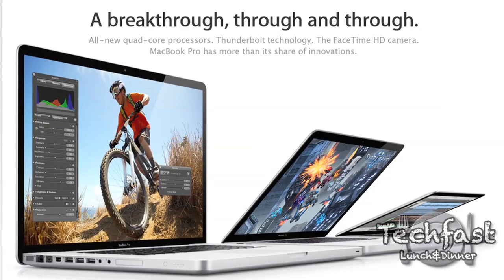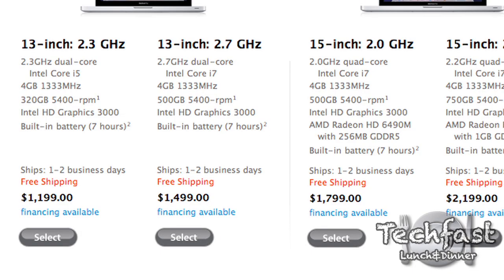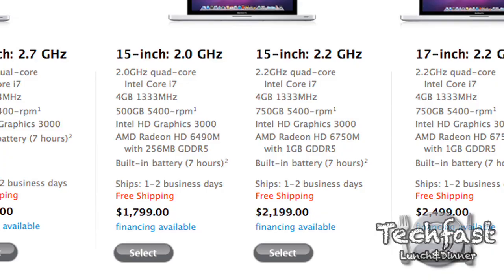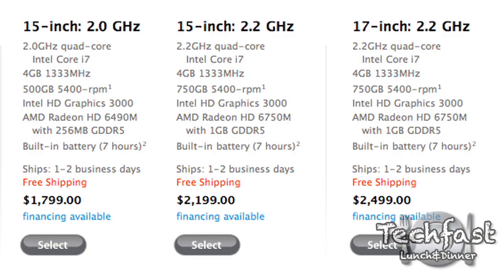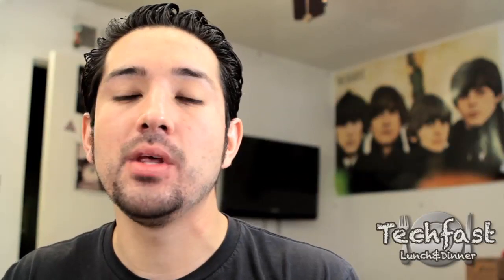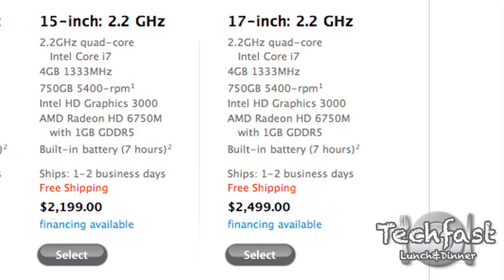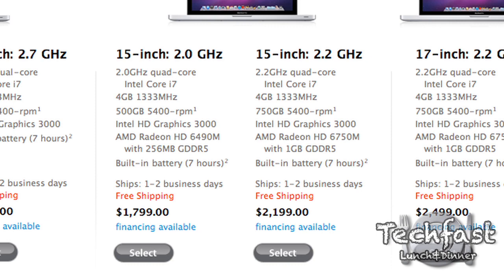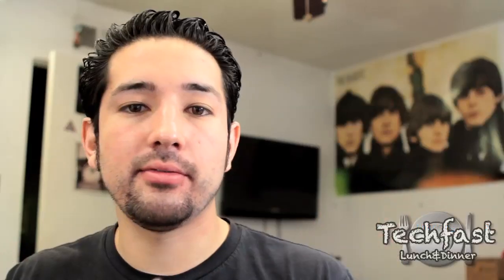New 2011 MacBook Pro Breakdown: Which Model to Buy?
If your considering purchasing a new 2011 MacBook Pro, check out the TLD Amazon store, save $$$ (no sales tax) and small portion goes back to TLD for new reviews and giveaways!